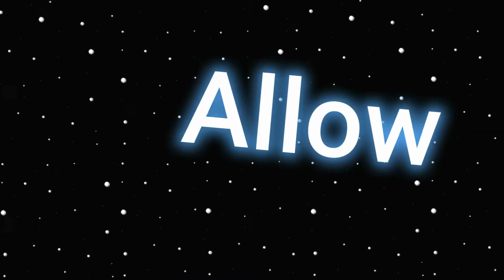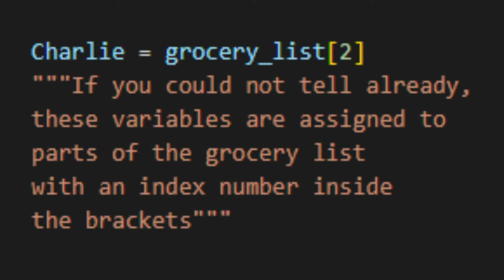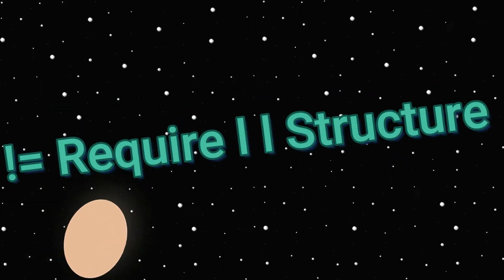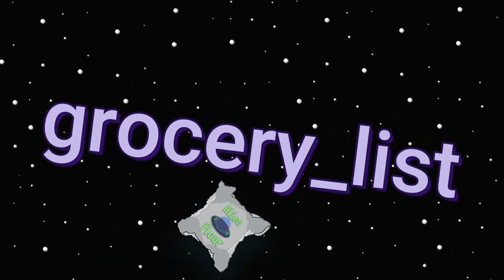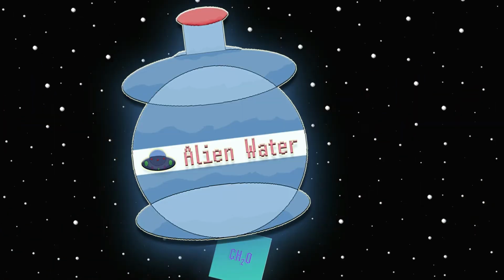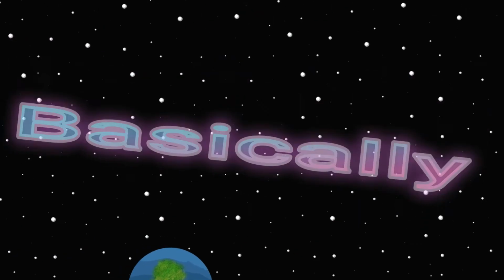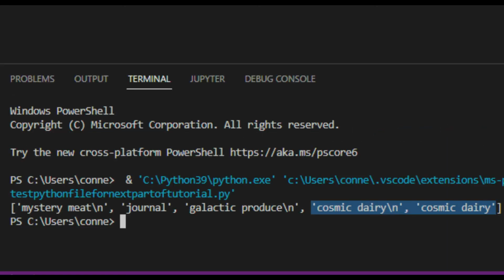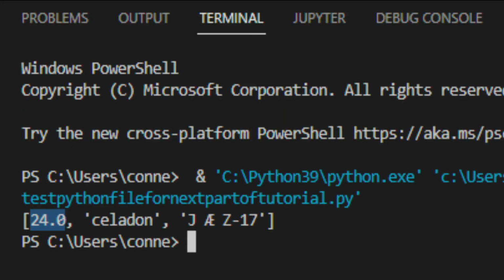Making a Cosmic Grocery List In Python!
In This Video, I set out to teach you how to use lists and methods in Python 3.9.6 using Visual Studio Code and wacky analogies to demonstrate how a user uses Python Lists and Methods in their IDE For Programmers. Upcoming Python Developers can use this course to hone their Coding Skills For Beginners here.